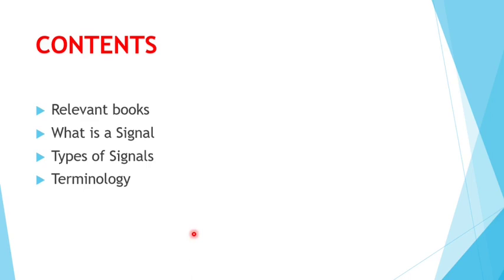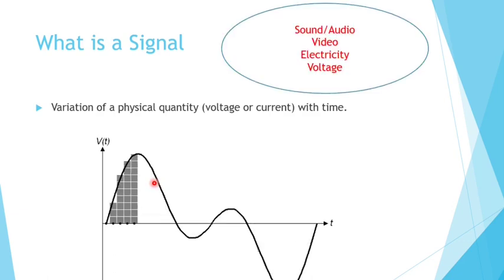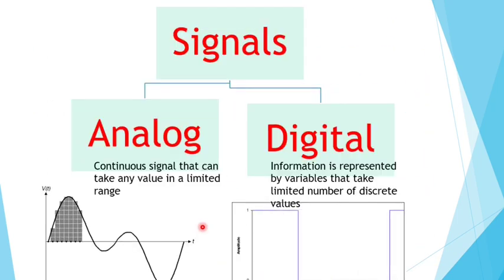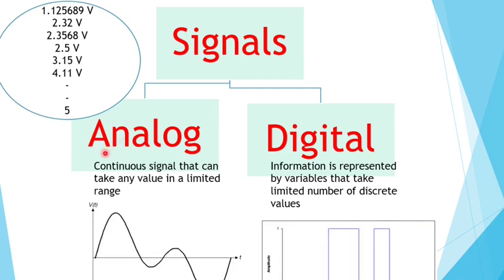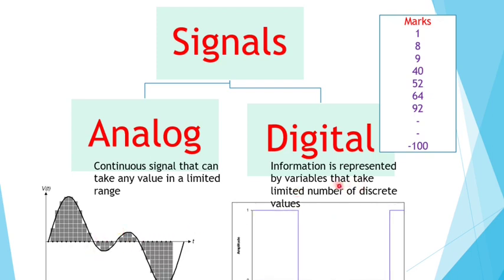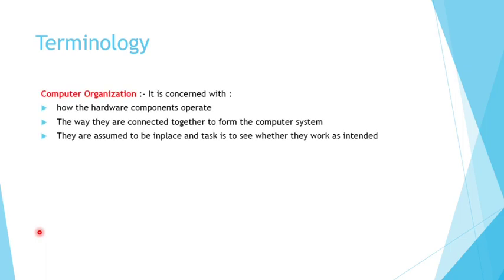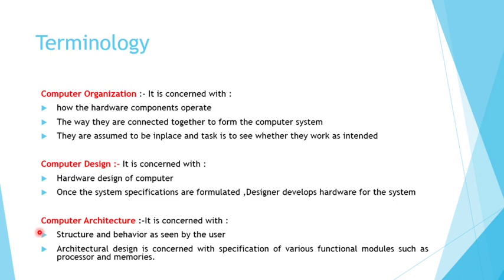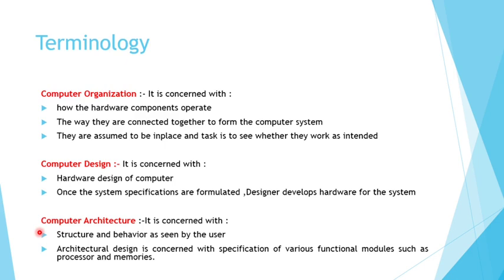INTRODUCTION TO COMPUTER SYSTEM ARCHITECTURE | COMPUTER ORGANIZATION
HELLO !!! This videos describes the books that would be helpful in this course .It also explain signals and its types. In the end it describes the basic terminology that would be used in the course